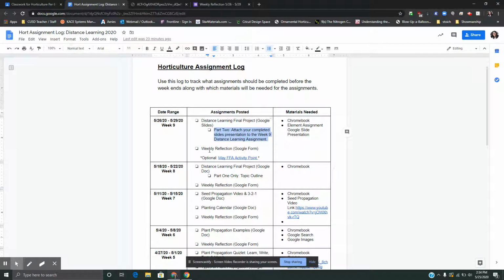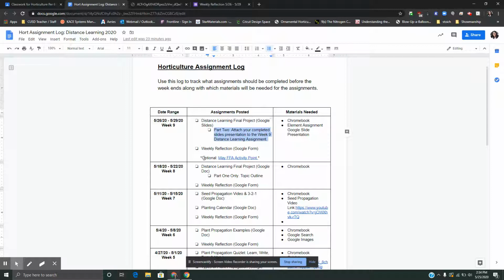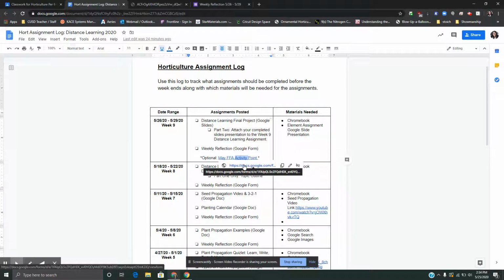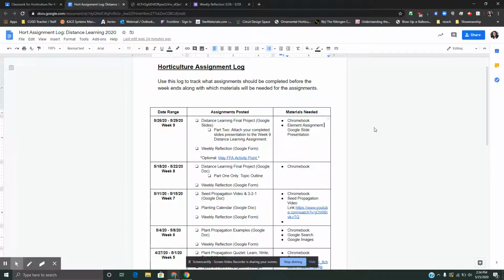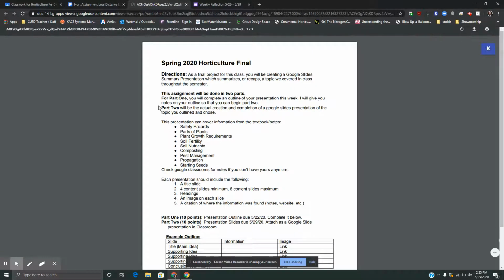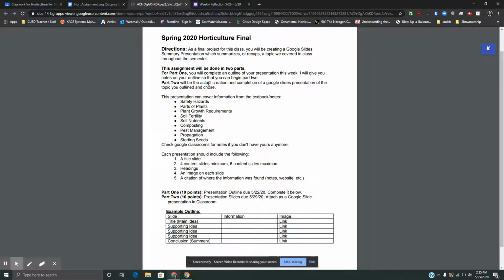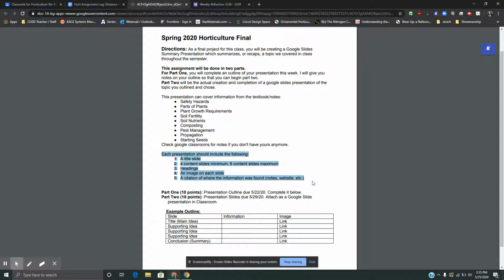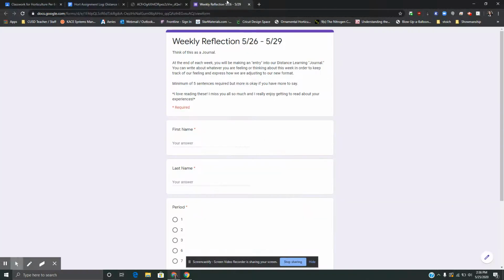Week 9 Explanation: Horticulture